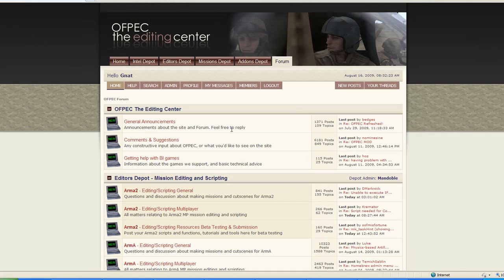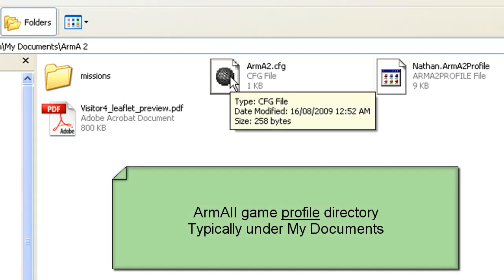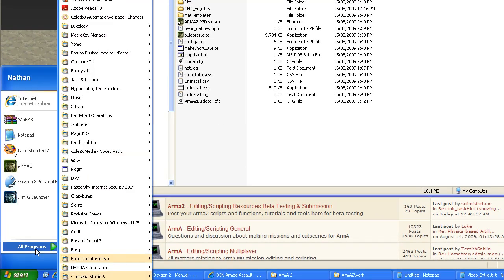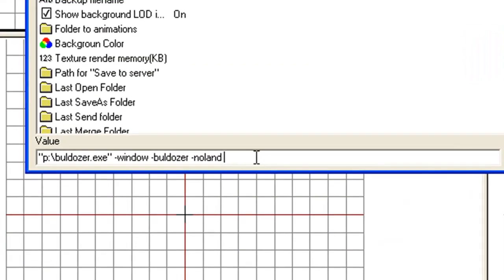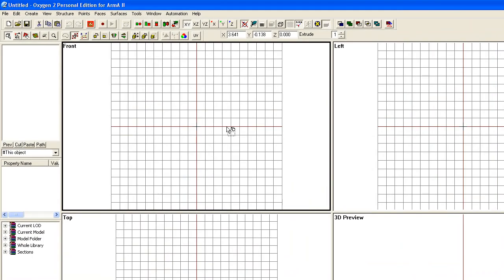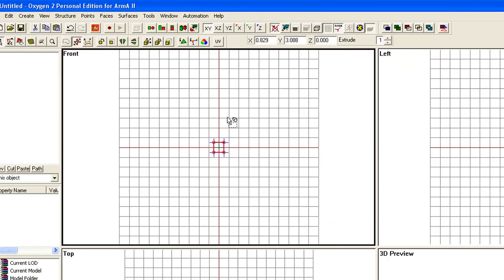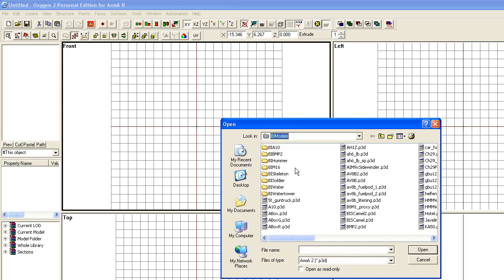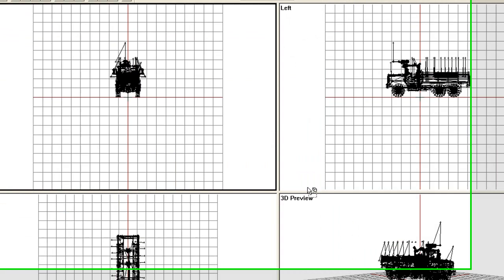Oxygen2 - Tutorial #1 - ArmAII Editing Tools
Tutorial #1 on Oxygen2 from Bohemia Interactives
Oxygen 2 Personal Edition for Arma II
Used for model editing and animation package
- Setting up Buldozer preview
- Setting up Editor views